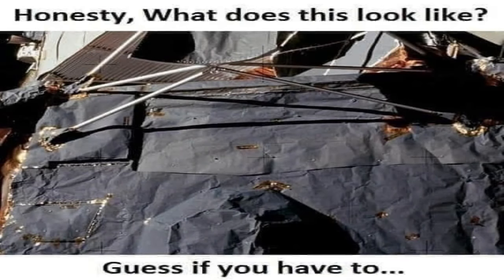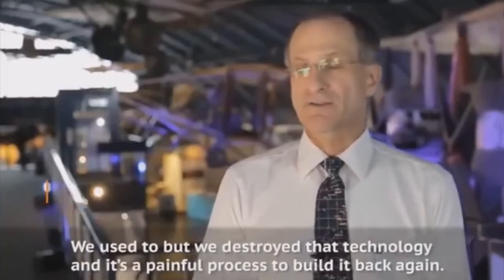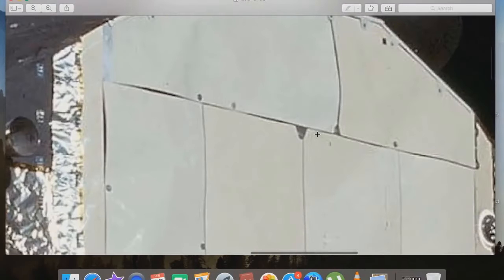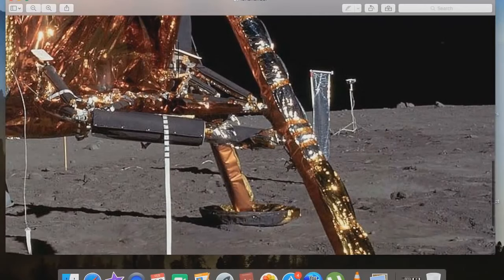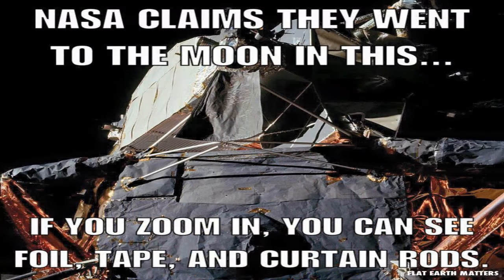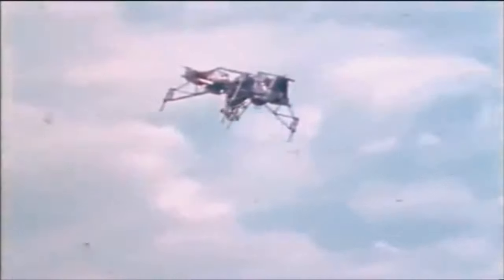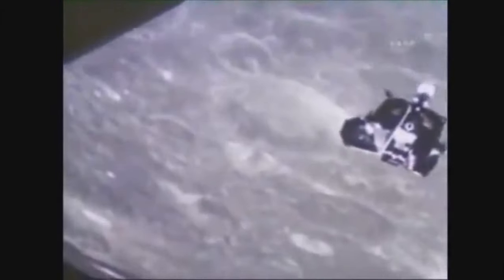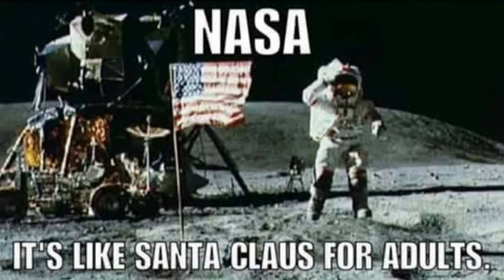NASA's Laughable Apollo Lunar Lander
Take a second to honestly observe the following picture and tell me what this looks like to you?  If you said a bunch of cardboard, construction paper, curtain rods, gold tape and foil, you would be correct.  If instead you said The National Aeronautics and Space Administrations highest technological achievement, incapable of being reproduced today, the Apollo 11 Lunar Lander, then you would also be correct.  Most unbiased viewers would assume your average high school art class could construct this contraption without much struggle, but official NASA spokesman and astronaut Don Petit assures us that actually this 1969 technology is so advanced that even with their multi-billion dollar yearly budget, they cannot for the life of them recreate it now.  "I'd go back to the Moon in a nano-second," Don informs us, "but NASA destroyed that technology and its a painful  process to build it back again."

Firstly, why on Earth would NASA destroy the original Apollo Lunar Landers?  The historic first crafts that landed men on the Moon, the supposed most incredible achievements of mankind, and they irreparably destroyed them so that they could not be replicated even after 50 years?   Could it be because they didn't want future generations able to visit museums and see these laughable 1960s attempts at high-tech-looking space vehicles?  And what other 1960s technology is so advanced and expensive that it cannot be recreated easily and far better now than way back then?

If you still believe man has actually walked on the Moon and rovers are rolling around on Mars, please do me, yourself, and the rest of humanity a favor and watch my following presentation, The NASA Moon and Mars Landing Hoaxes